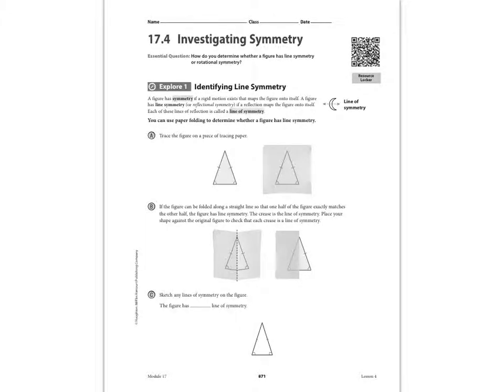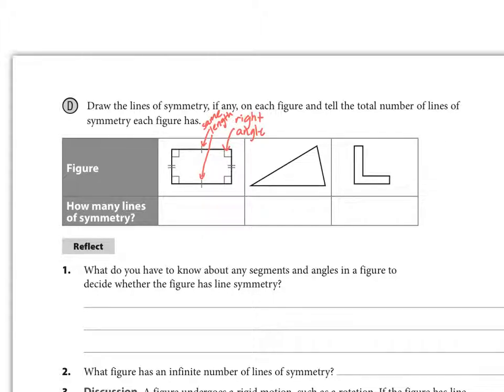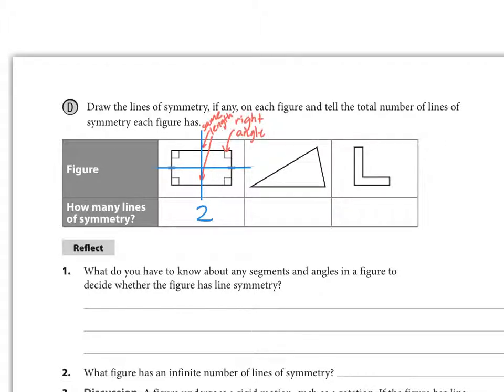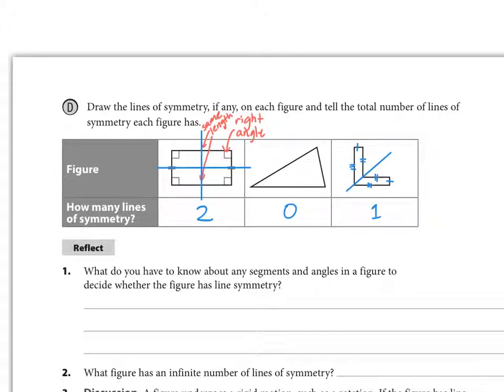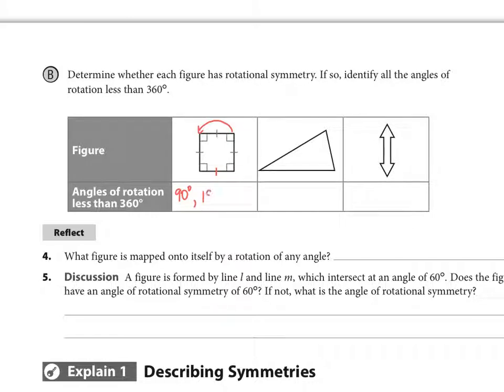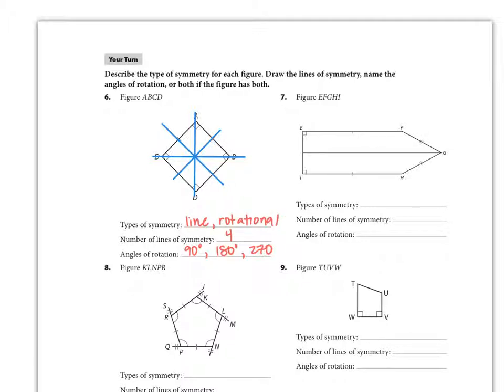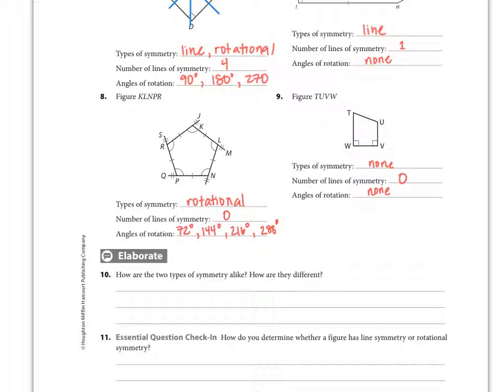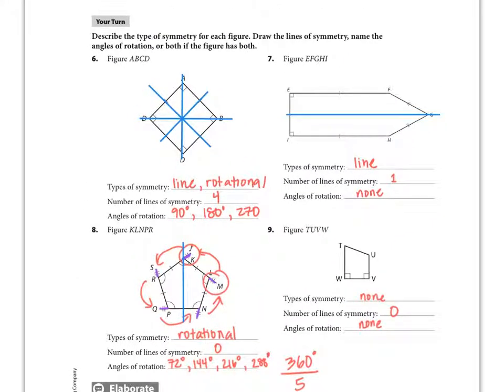HEMS Math 1 Lesson 17.4